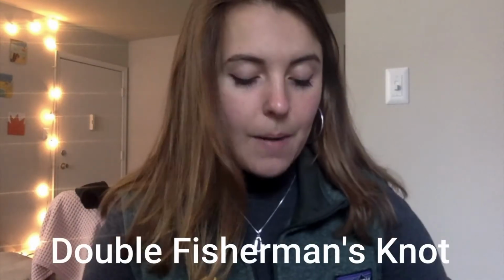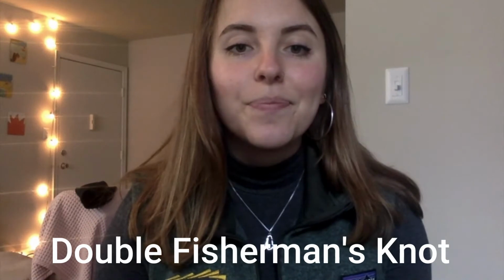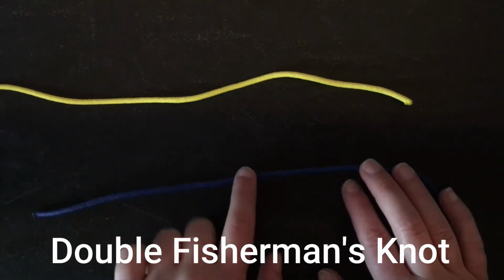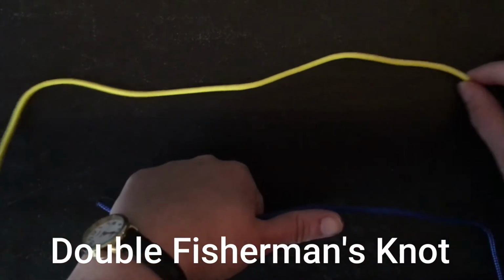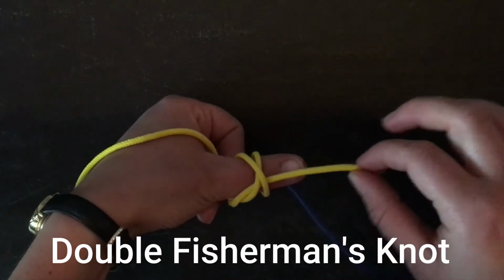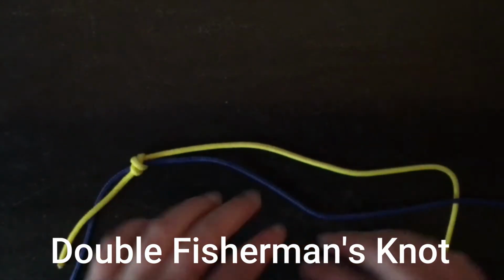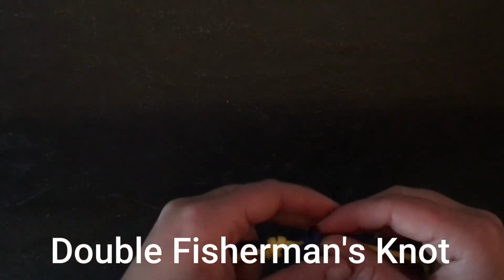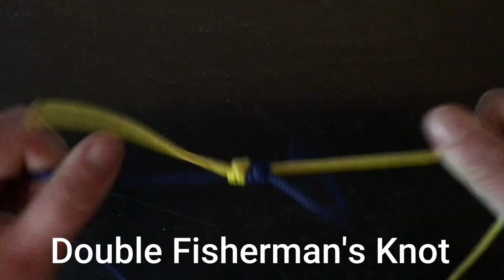Knot of the Week #2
Need to extend a rope? Use a double-fisherman to connect two pieces of line.